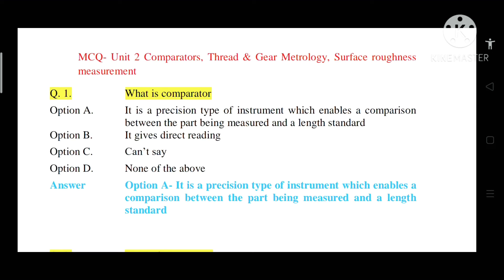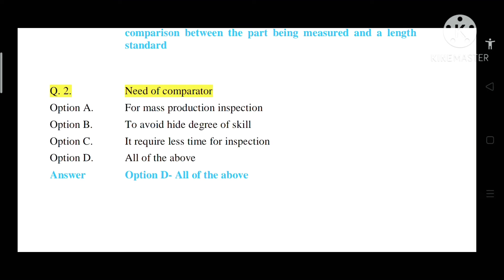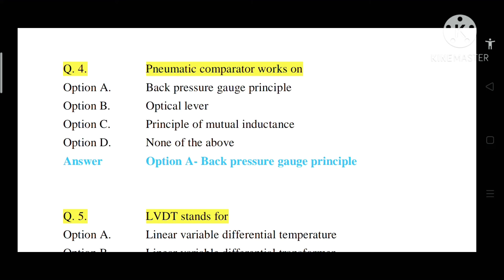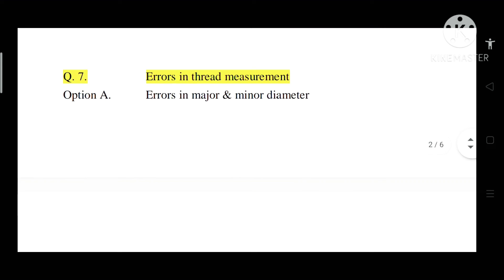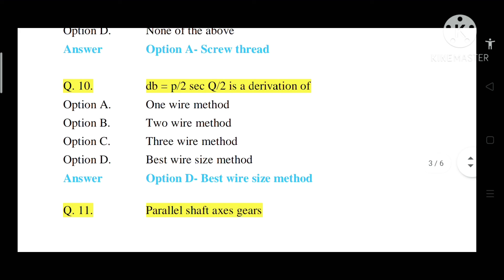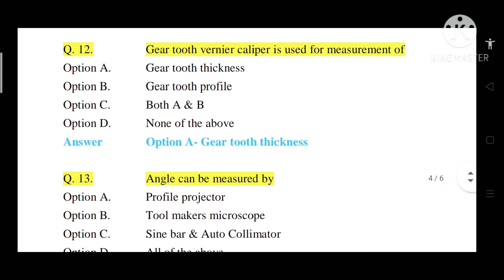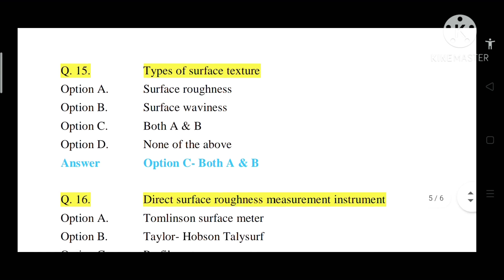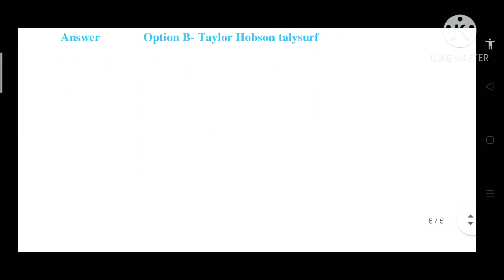Part 4-Multiple choice questions (MCQ) on comparator, thread & gear metrology & surface roughness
Multiple choice questions (MCQ) on comparator, thread & gear metrology & surface roughness